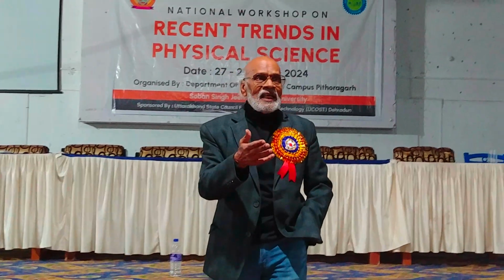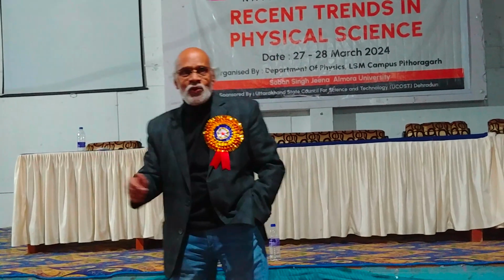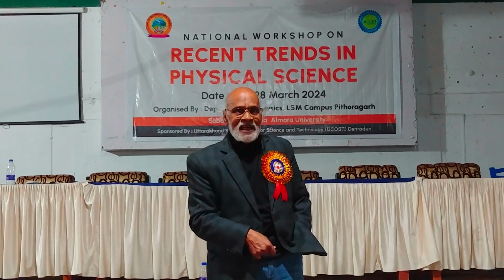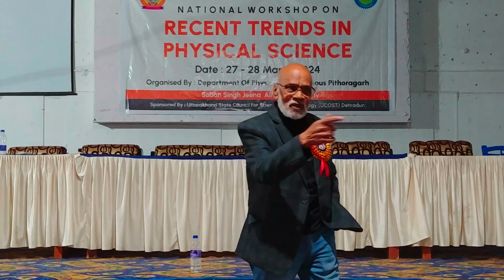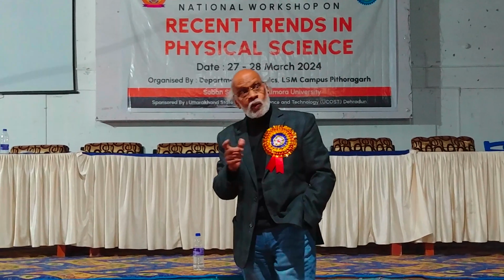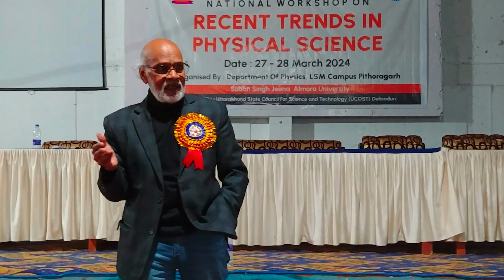Dr Daya Shankar Kulshreshtha From Quantum Mechanics to Quantum Gravity Pithoragarh March2024 Pt-2/7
Dsk Sugra2 Pithor 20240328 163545